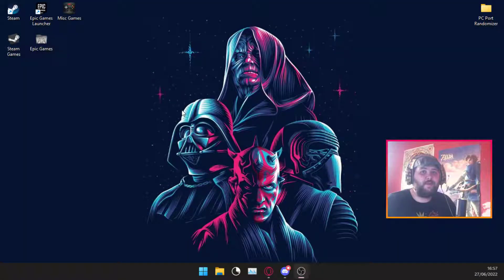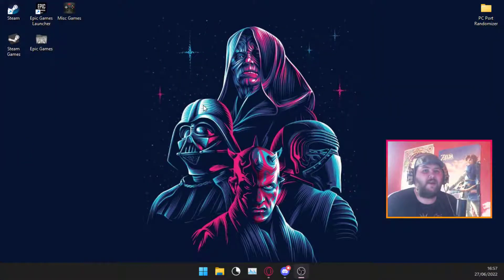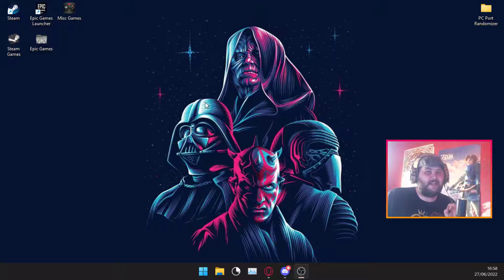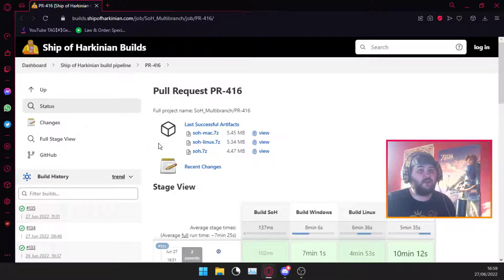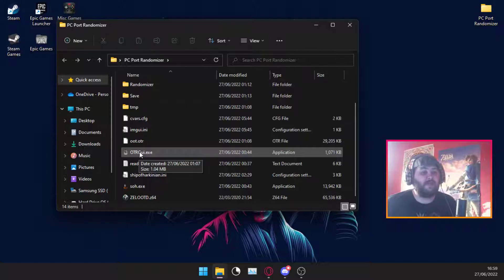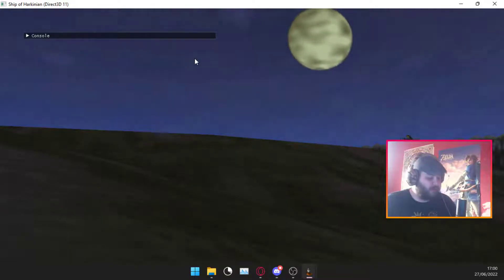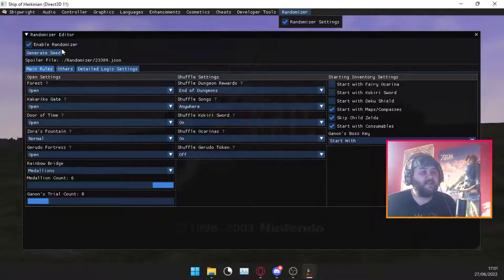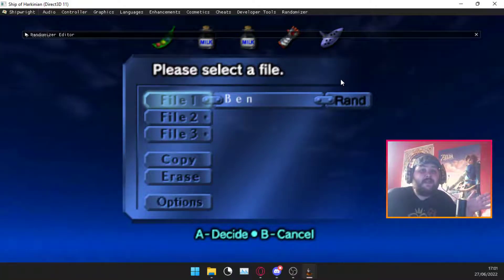How To Randomize The Ocarina Of TIme PC Port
The pinned comment at the top of the comments section has the most current build for Windows, MACOS and Linux!